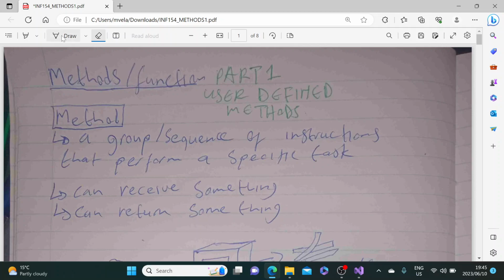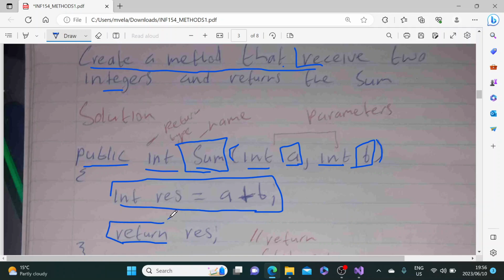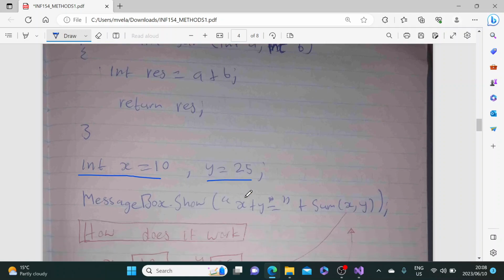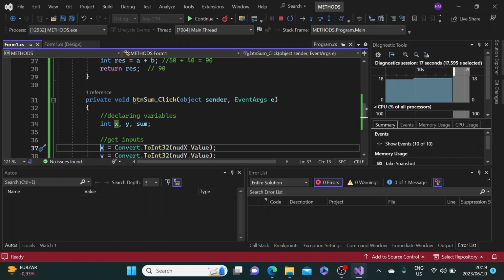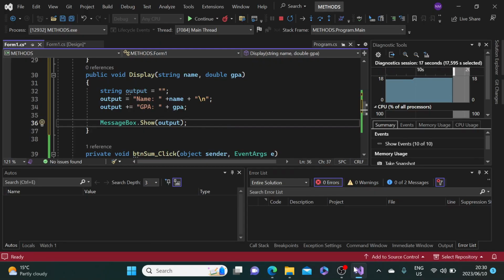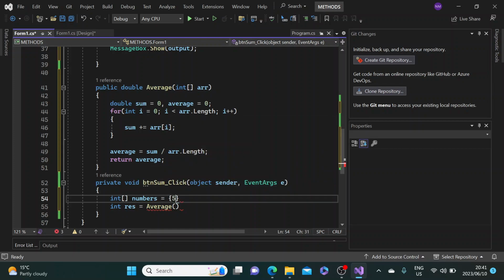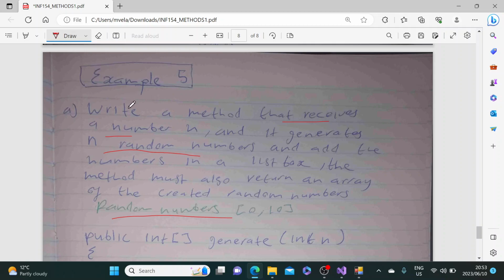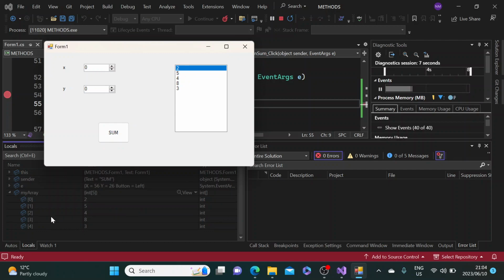INF154 METHODS PART1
In this video you are going to learn what are methods and how to create them, the focus is on user-defined methods